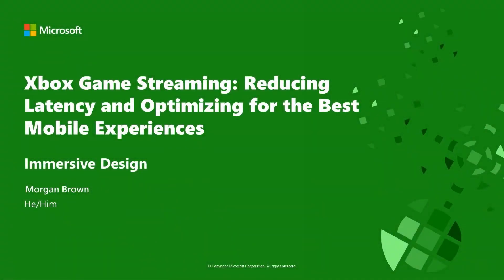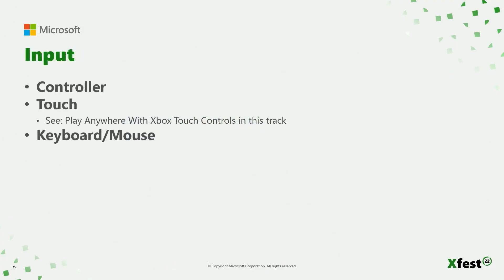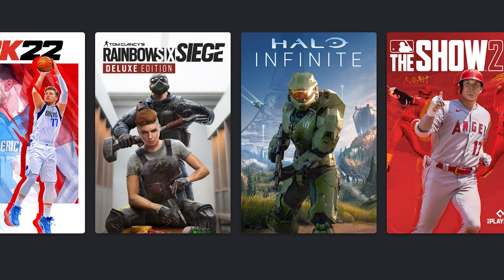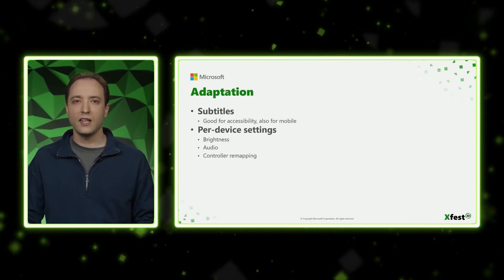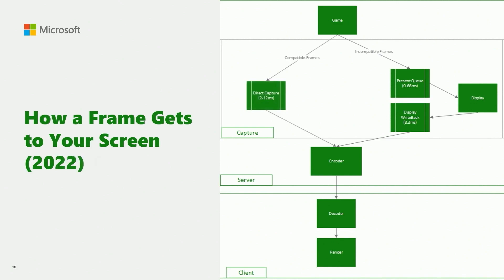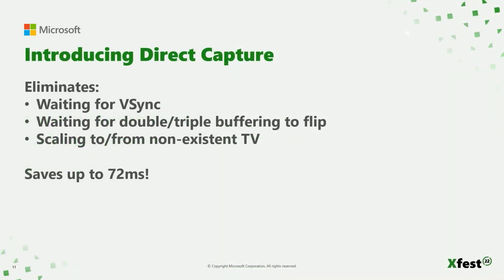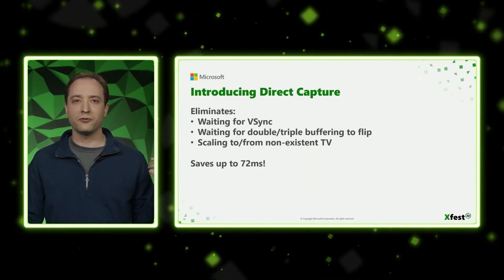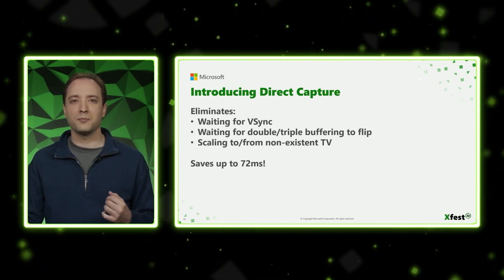KEYBOARD & MOUSE Support, LOWER Latency & MORE on Xbox Cloud Gaming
The latest Microsoft Game Dev video goes into details about several various upgrades they are rolling out soon but, I wanted to talk about two that might matter the most to regular players - Mouse & Keyboard support and Lower Latency.